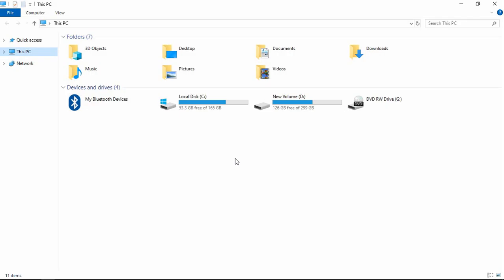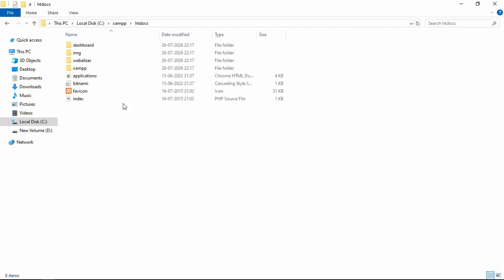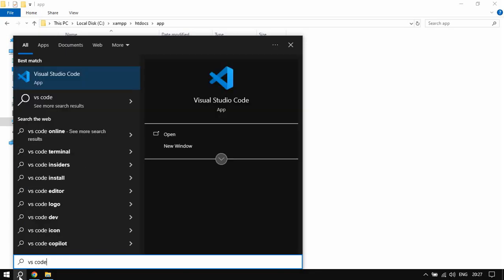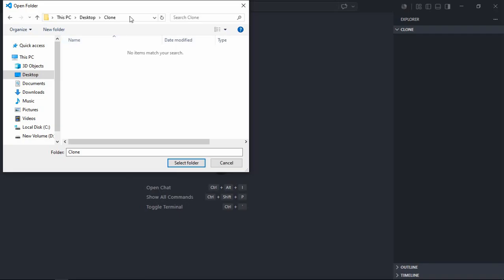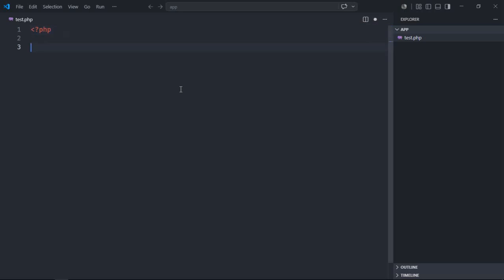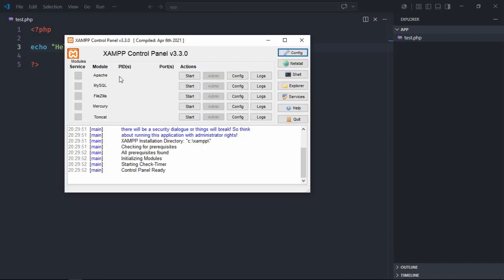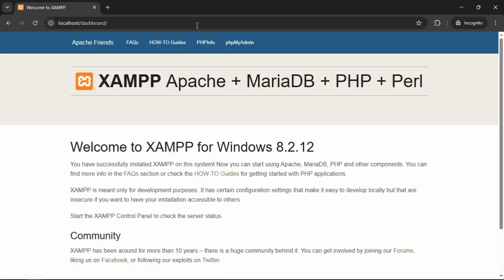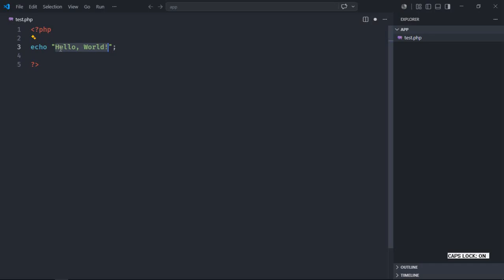How to Run PHP Code in Visual Studio Code with XAMPP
In this video, you will learn how to run php code in visual studio code with xampp. I hope you'll like the video and leave your feedback and suggestions for future video tutorials.